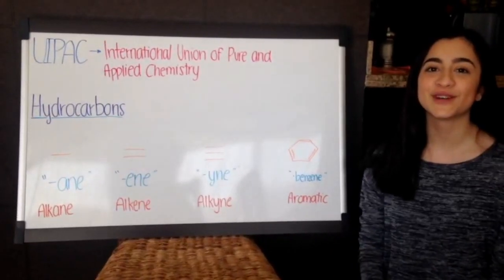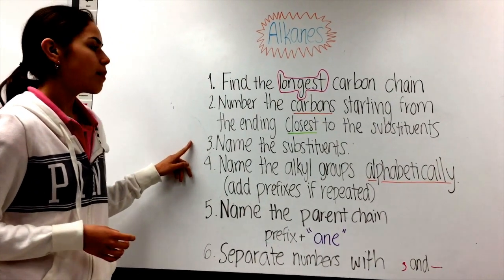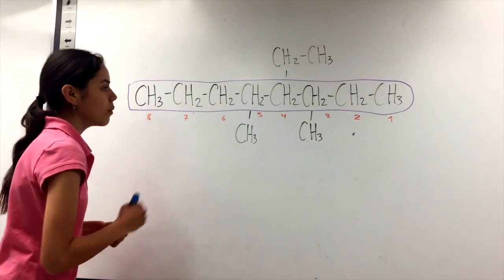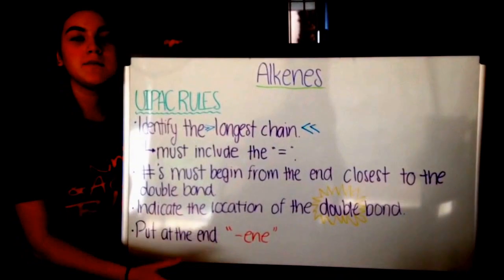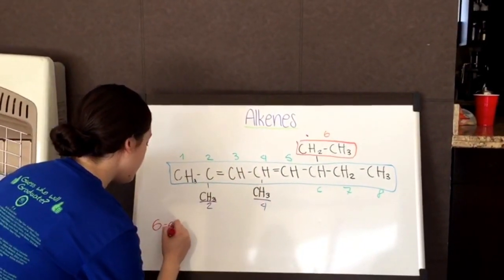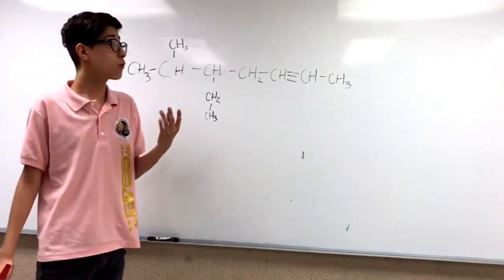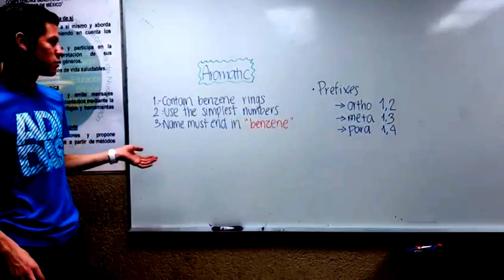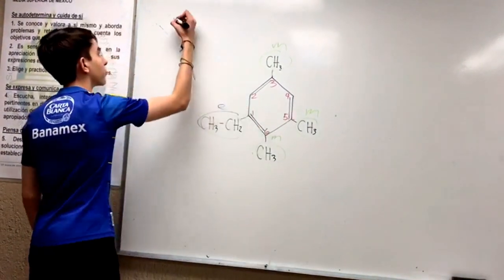HOW TO NAME HYDROCARBONS TUTORIAL CIDEB 215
Video by:
Mauricio Morales         ID: 1846822
Sabrina González         ID: 1855332
Rebeca Cárdenas         ID: 1858163
Leonardo Fuentes        ID: 1877345
Vanessa Leal                ID: 1877340
Marcelo Alanís             ID: 1877382
group: 215
cideb